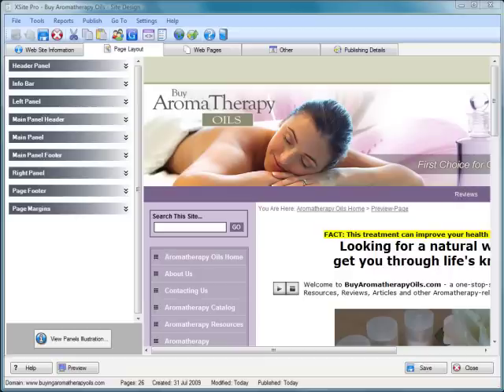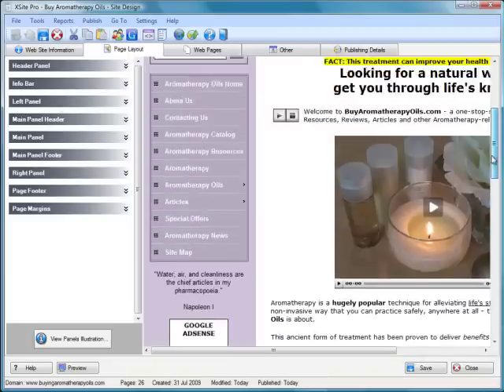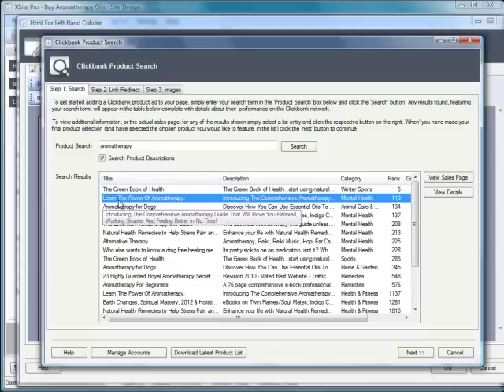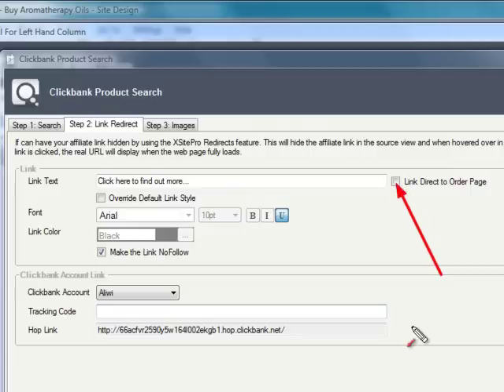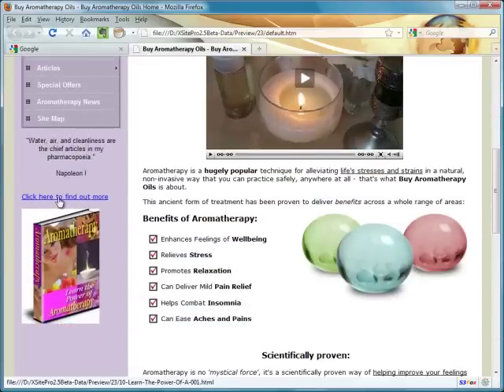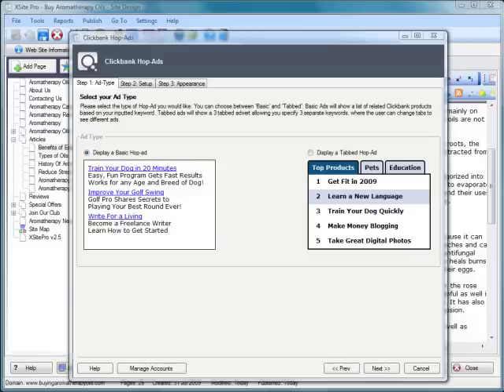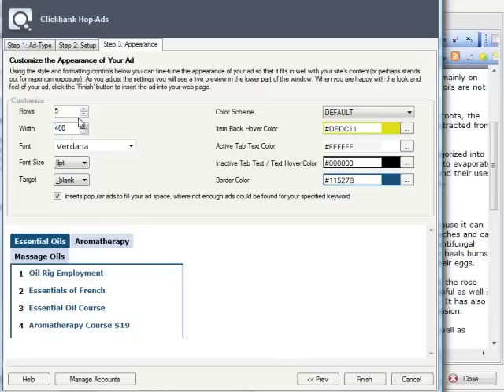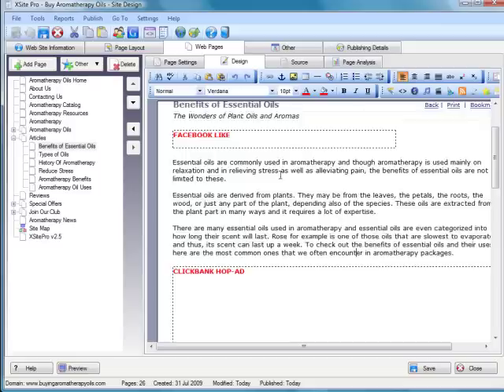Clickbank Advertising in XSitePro v2.5 Website Design Software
Another great in-built tool for quickly monetising your website content is included in XSitePro website design software.